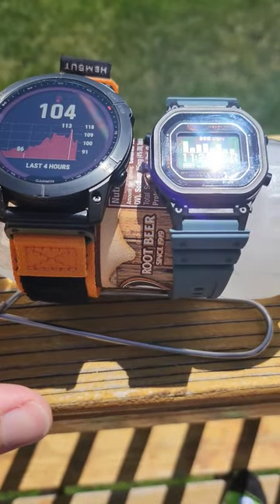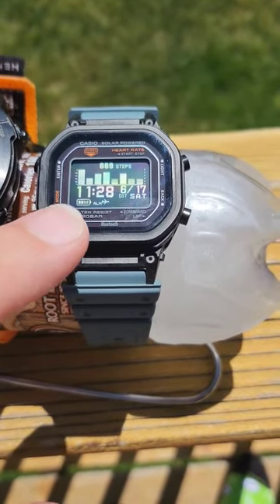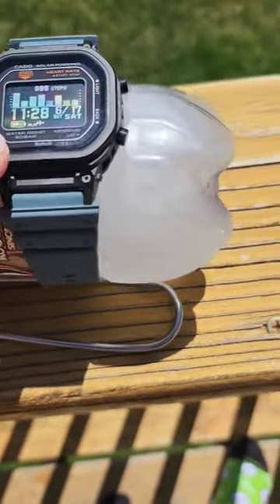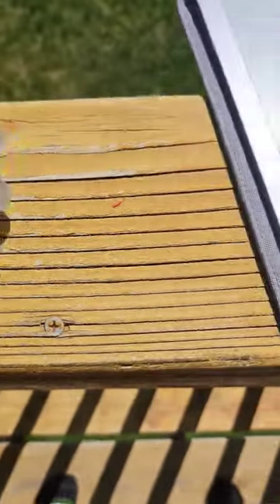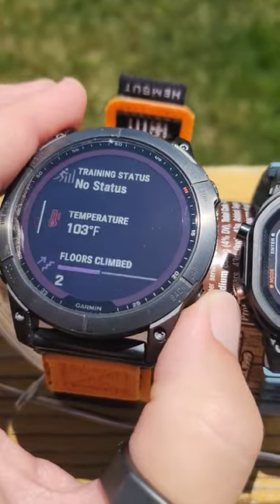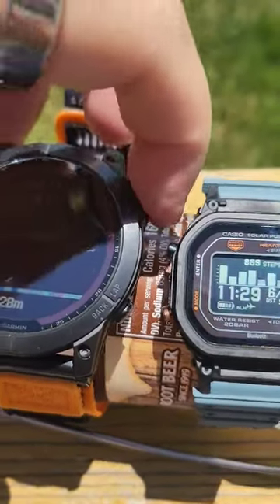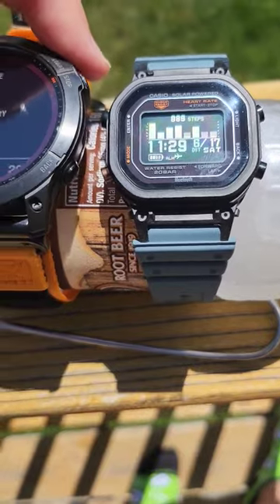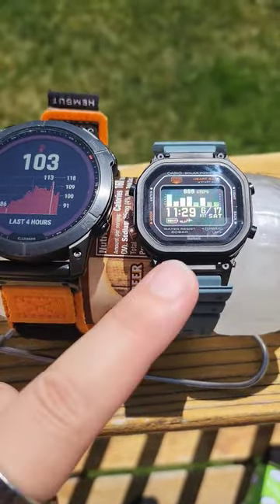Casio vs. Garmin Solar Charge Test.. (just a trailer)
Which watch charges faster, eh?
1. Casio DW-H5600-2, a G-Shock Move series watch by Casio?
2. Fēnix 7X sapphire solar by Garmin?

Both watches have solar panels built into the watch screen, they utilize the lovely MIP screen technology for high outdoor visibility. Still, yes, the Fēnix 7X not only has a larger display, but also has a larger screen. And yes again, the Garmin has a much larger battery inside. The point of using these two vastly different timepieces is to track the amount of sunlight collected over the hours of my outdoor sunlight test. This was just the trail. I have a ten-minute video with more details about both watches with a focus on the Casio G-Shock DW-H5600-2 model.